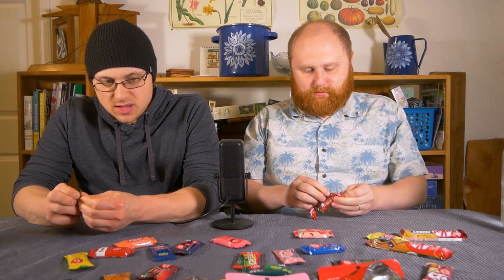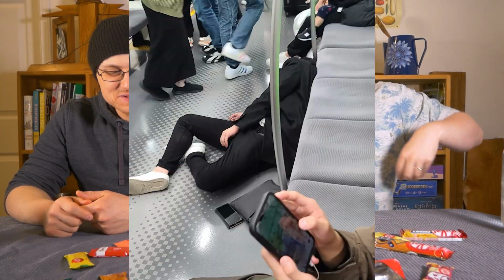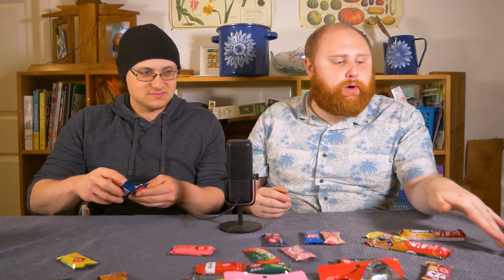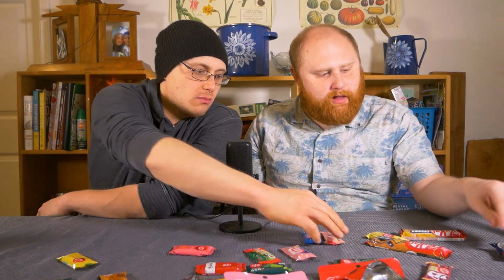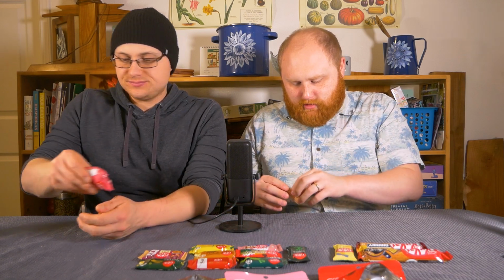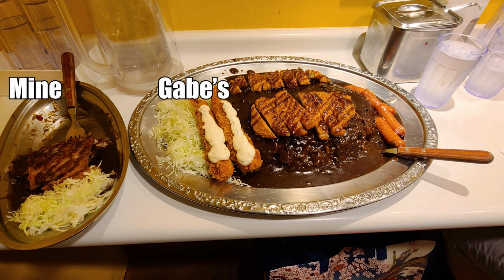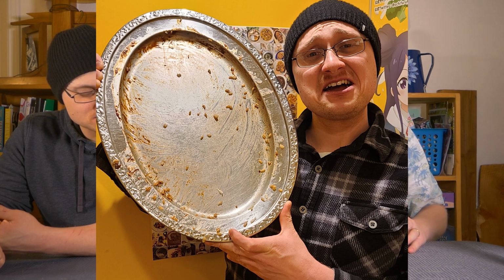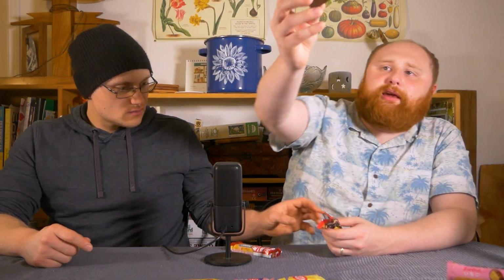Super Tasters Podcast Ep. 27 - Eating 23 Foreign Kit Kats from Japan!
Welcome back everybody to another Japan episode! We tried so many sweet and savory Kit-Kats that you better believe we spoiled our supper! Please join us as we regale you with tales of our journey and we crunch through everything from strawberry cheesecake Kit-Kats to Wasabi and Sake! You don't wanna miss it gang